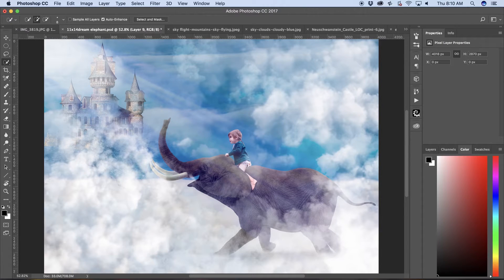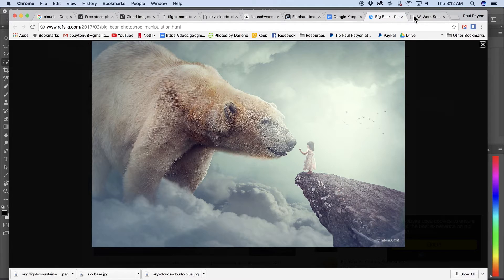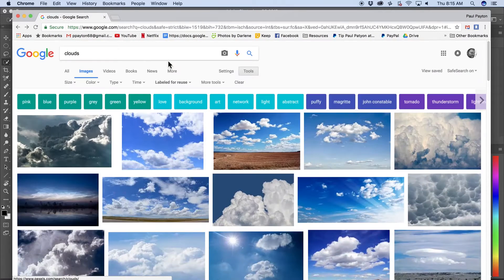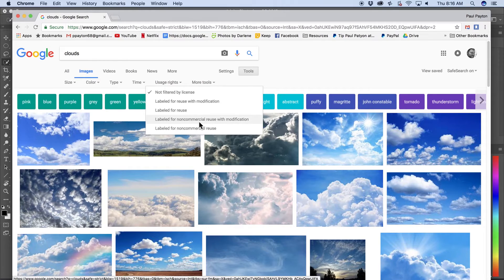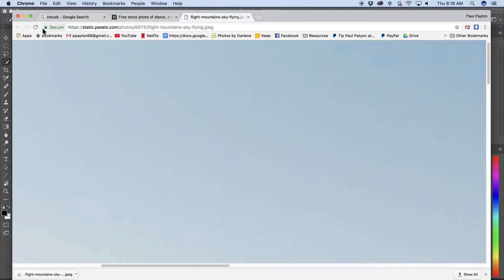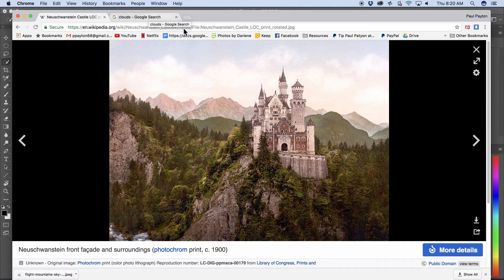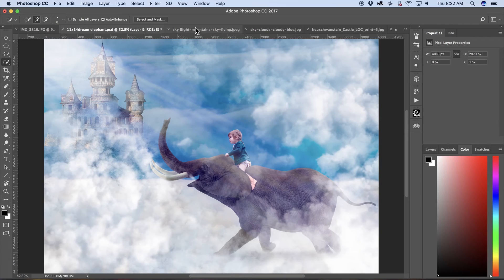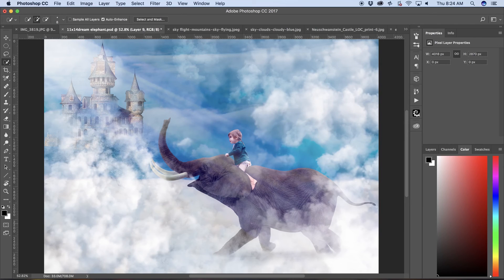How to find images for a Composite (Elephant Dream)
Tutorial Series

Places to Get Images...
Pexels... My Current favorite

Pixel Squid... 3D Objects